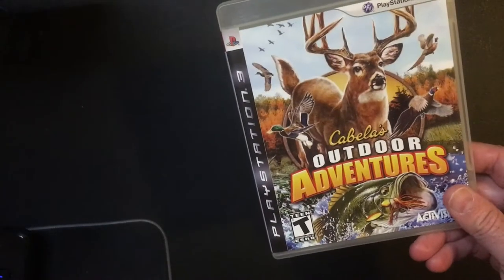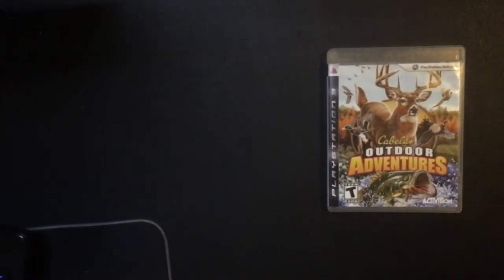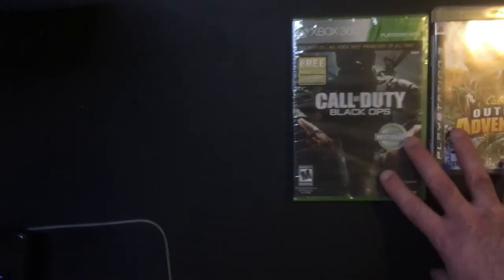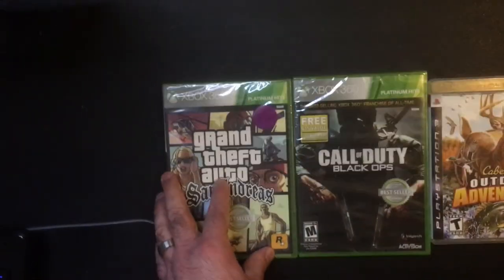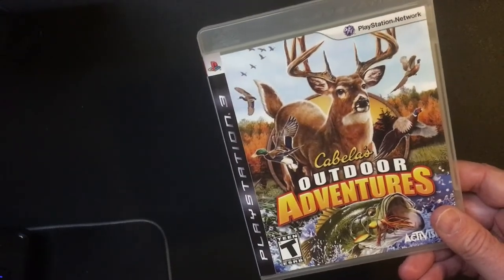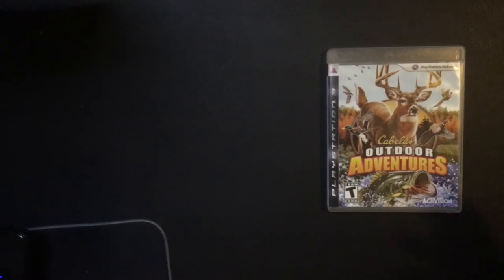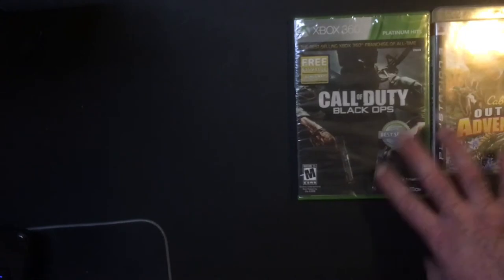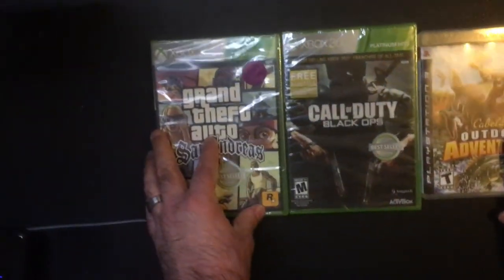SEALED games! Thrift Store Game Finds Feb 2021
Some games I found at a Thrift store! Some still sealed!